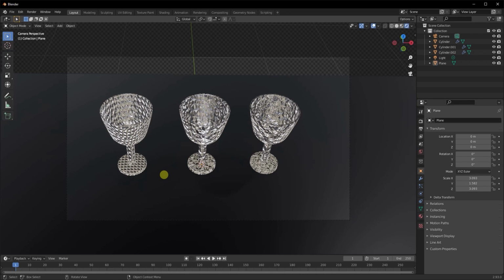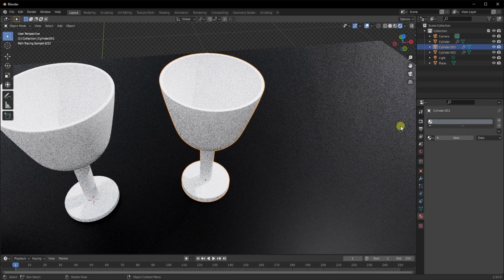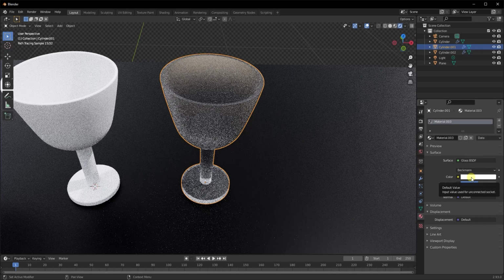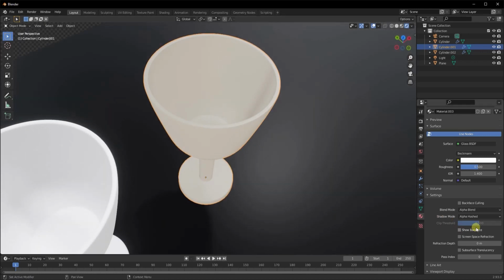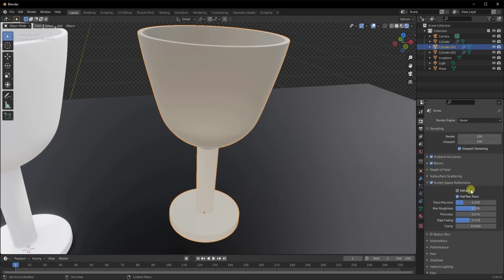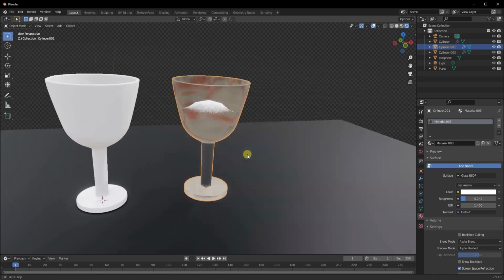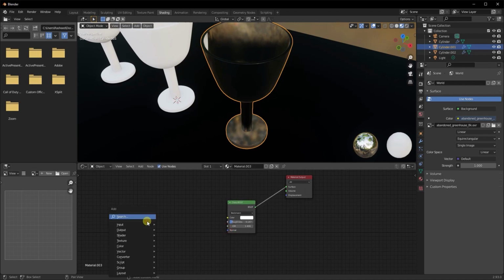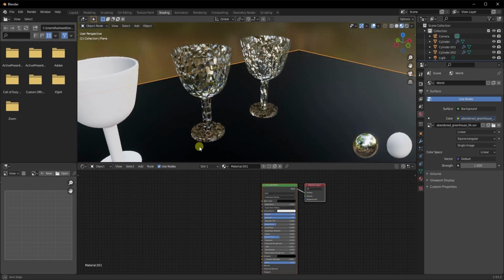How to make GLASS in blender EEVEE and CYCLES (Beginners tutorial) - 2021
In this video i demonstrate how we can create glass texture in Cycles and in EEVEE render engine in blender 2.9. This includes additional settings that you would need to make to make the glass transparent and see through in blender EEVEE render engine

This is a beginner friendly tutorial where i go over every steps that are needed to achieve the desired result.

Timestamps:

0:00 - Intro
1:02  -  How to add a Glass texture in Blender?
1:45 - Adjusting Glass texture in Cycles
2:42 - How to  add a Glass Texture in Eevee?
7:35 - How to change the shape of the Glass / Distort the Glass in Blender?
9:20 - Final Animation